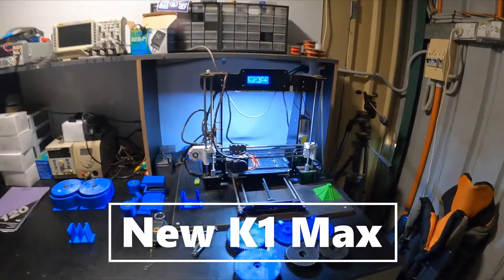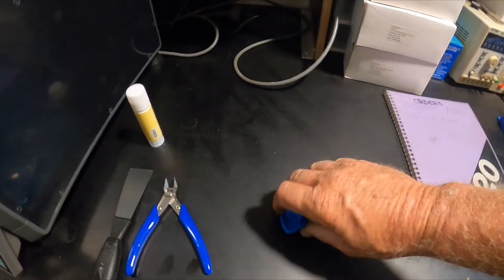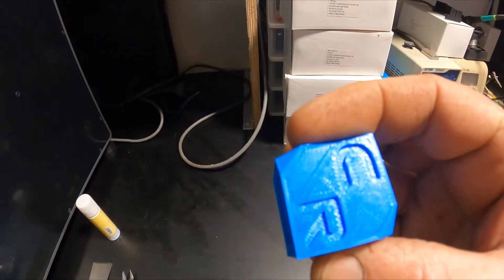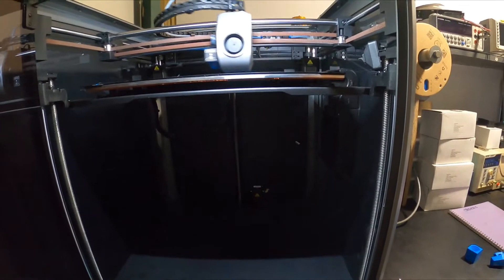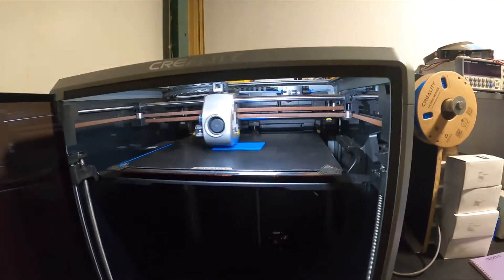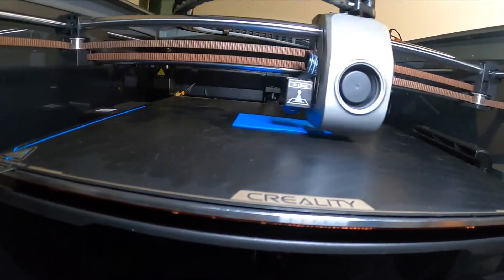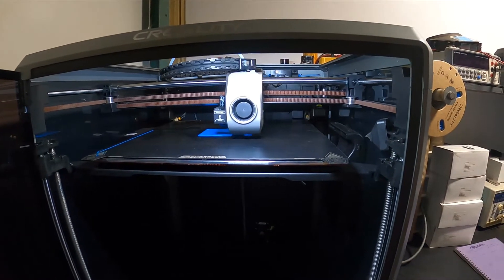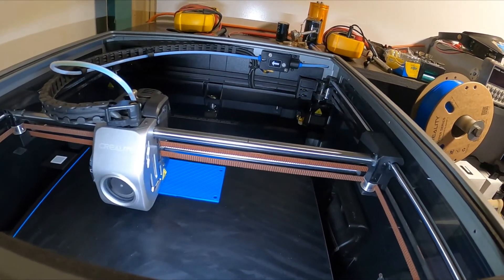New K1 Max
So much faster than the old Anet A8.